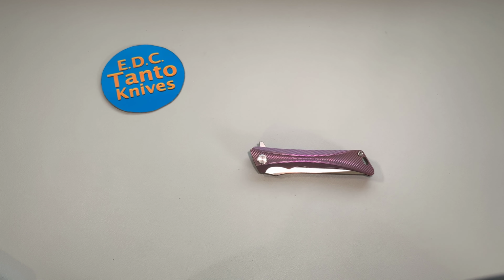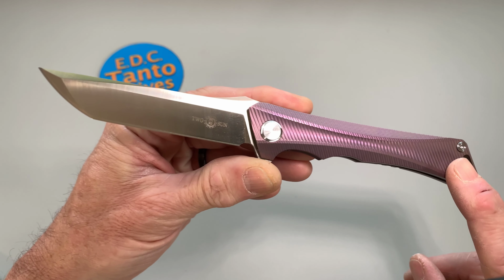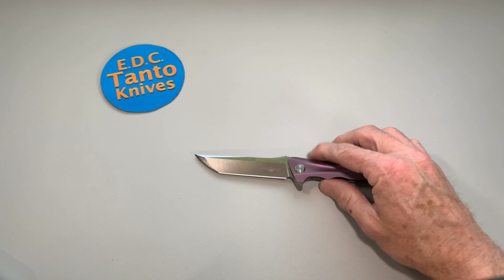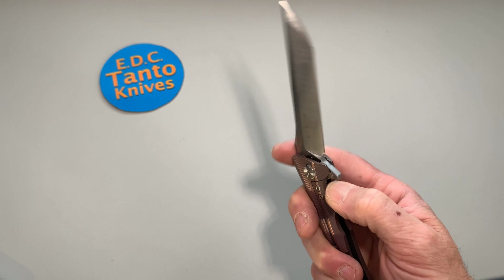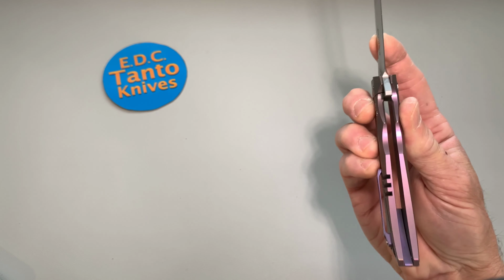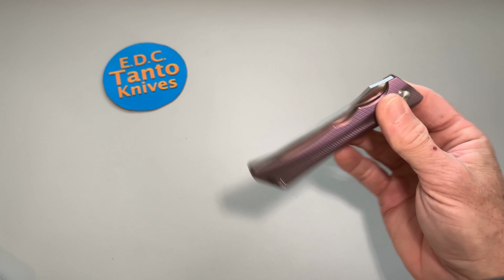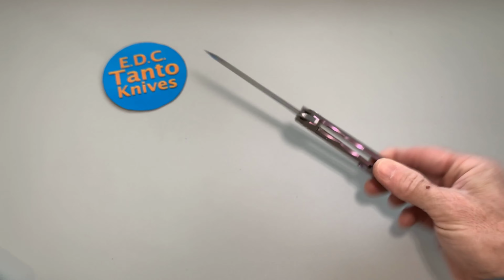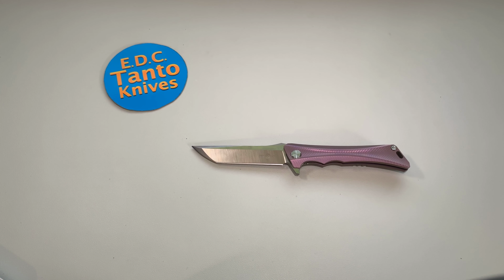Twosun Polaris TS59 M390 Tanto Blade & Purple Anodized Titanium Handle Review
Specifications:
A young desinger Wong Design
Overall Length: 210 mm
Closed: 119 mm
Blade thickness: 3.9 mm
Blade length: 94 mm
Weight: 107 g
Blade Steel Type M390 Steel
Hardness Rc. 59-61
Handle: Tc4 Titanium alloy
Pocket clip:Tc4 Titanium
Spindle: KVT ceramics ball bearings